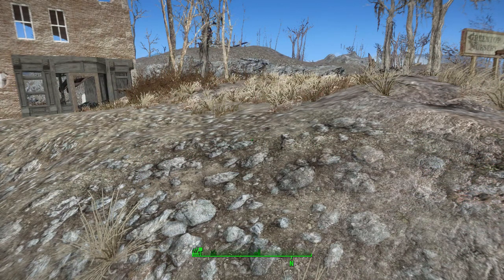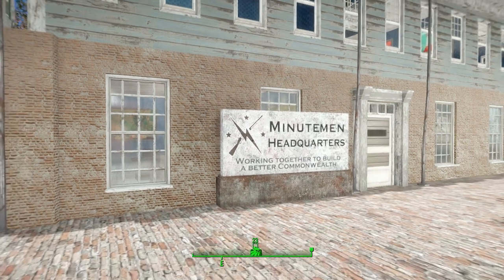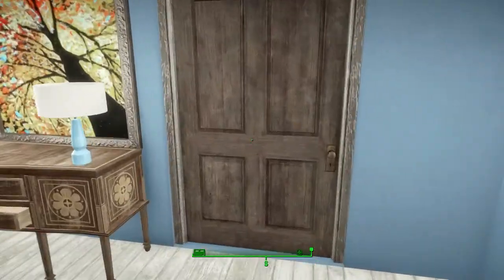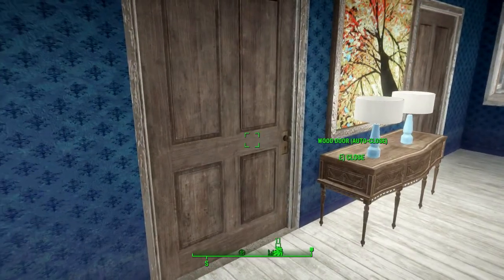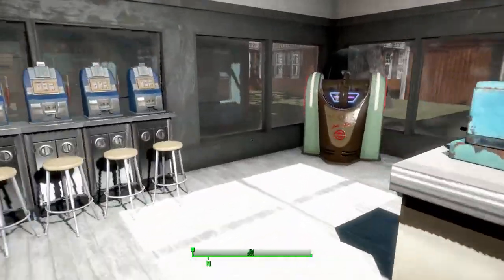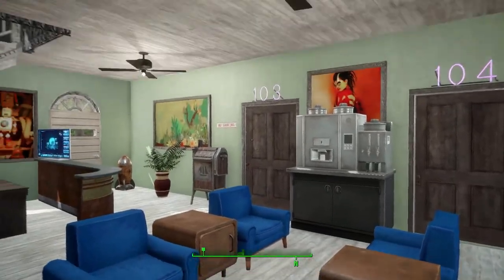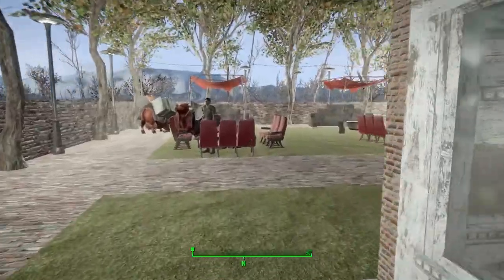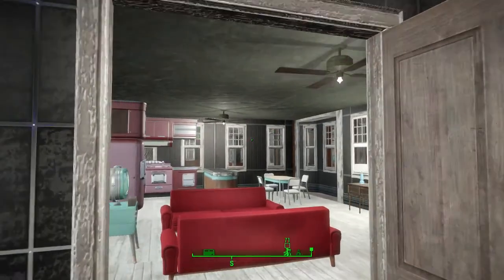[FO4] Greentop Nursery - The Settlement That Grew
Greentop gets a little bigger

Featured Mod
Greentop Nursery -The Settlement That Grew